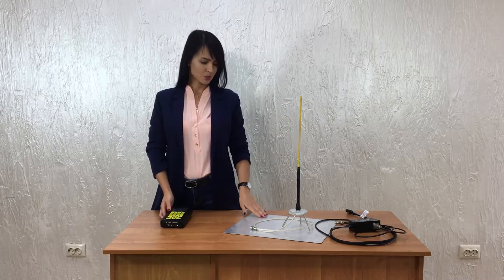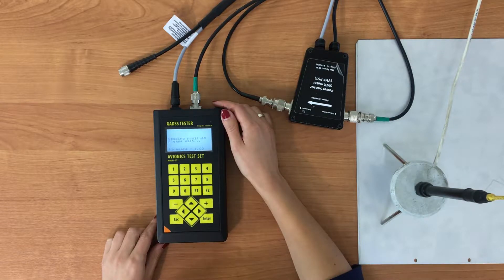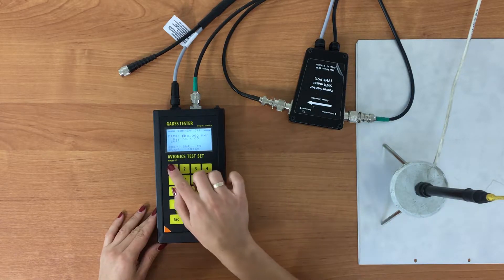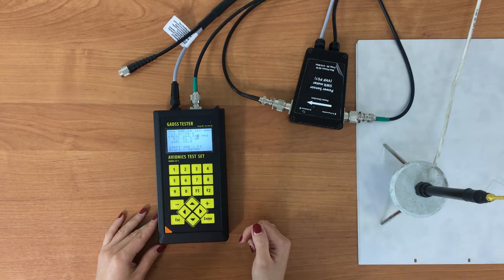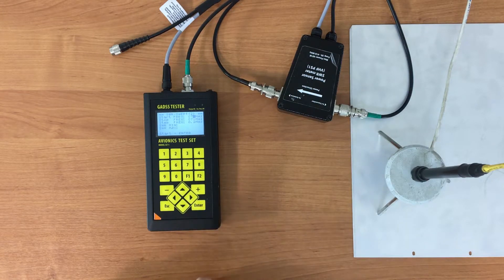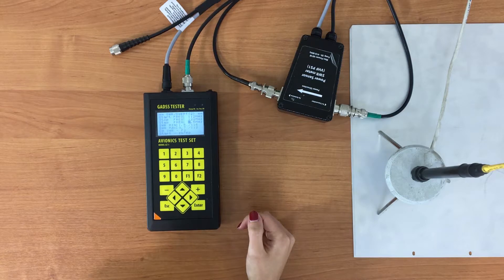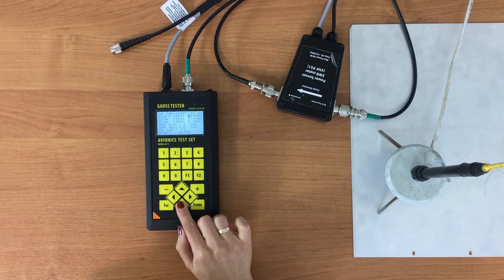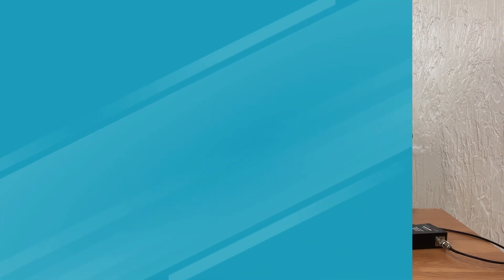How to provide testing SWR of ELT’s antenna feeder with GADSS Tester GT-1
Make sure that ELT's antenna correspond to the new global requirements: U.S. Department of Transportation Federal Aviation Administration AC No: 91-44A of 2018, Canadian (CAR 571 Appendix G) and European (CAA/EuroCAE). Step-by-step instruction

The GT-1 Tester is capable to provide a scope of avionics tests:

🔸 Measure 406 MHz ELT (ELT-DT) frequency and output power. Decodes and displays all location and user protocols;
🔸 Measure VHF/UHF transmitter frequency, output power, AM and FM modulation and receiver sensitivity;
🔸 Measure HF transmitter frequency, output power, modulation (AM) and SSB USB/LSB receiver sensitivity;
🔸 Measure VHF/UHF antenna and feeder SWR in range;
🔸 Measure 121.5/243 Hz emergency beacon transmitter frequency, output power and AM modulation. Audio output for headphones to monitor swept tone;
🔸 Measure AIS transmitter frequency and output power; Decodes AIS message content;
🔸 Frequency counter provides external frequency measurement in range from 0.5 to 512 MHz.
🔸 Generation of ARINC 596 Selective Calling Tones (Mode: SELCAL)
🔸 Simulation of Localizer and Glideslope (CAT I, II and III). Signals with variable DDM settings.
🔸 Simulation of VOR beacon with variable bearing.
🔸 Simulation of Marker Beacon, Selectable Outer, Middle and Inner Tones.

The materials are prepared and provided by Aeromarine SRT Group.